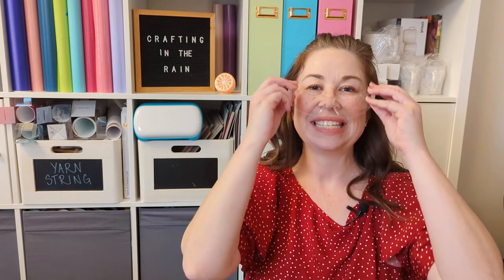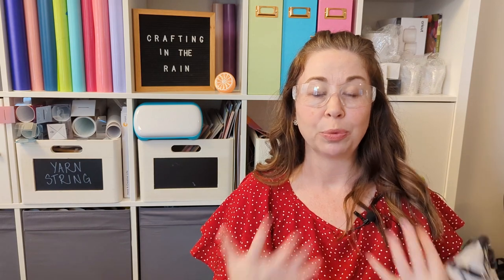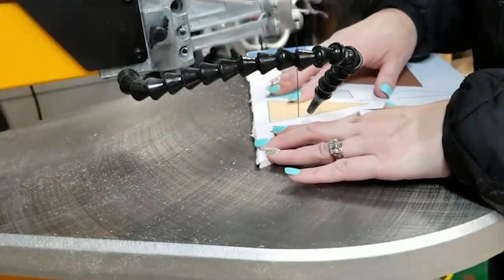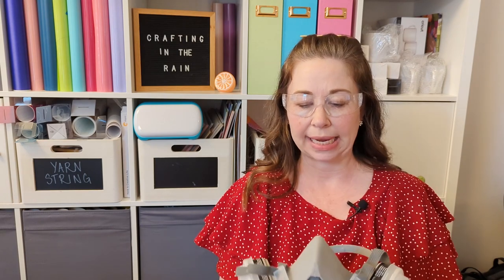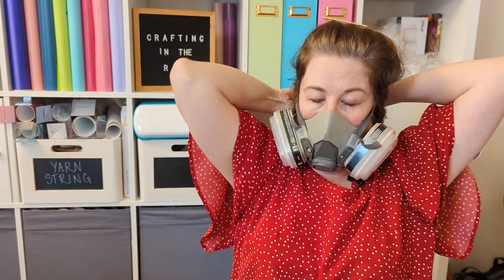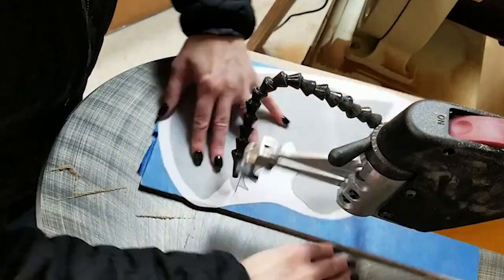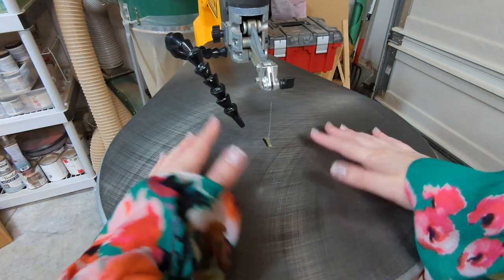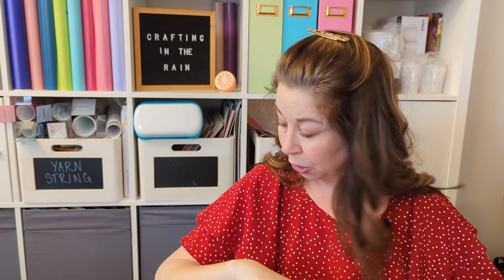Do you follow these Scroll Saw safety tips?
I want you to have fun using a scroll saw, and that includes being safe so that you can KEEP using your scroll saw!

Do you know all these safety tips about jewelry, gloves, and sleeves? Is your work area clean?

If you have more suggestions, I'd love to hear them!

RZ masks
3M respirator mask